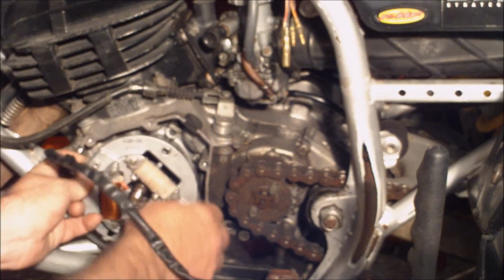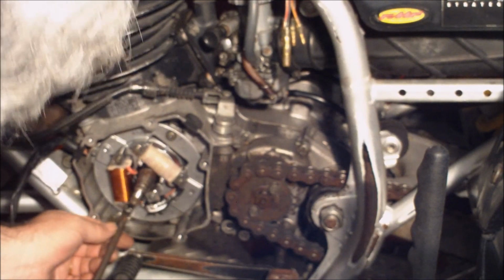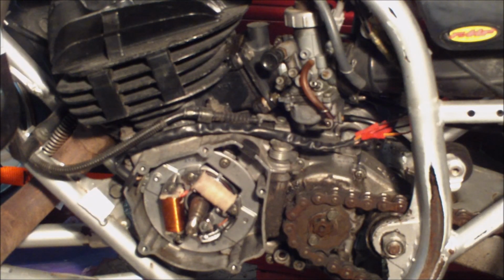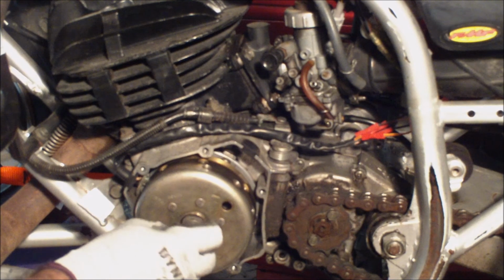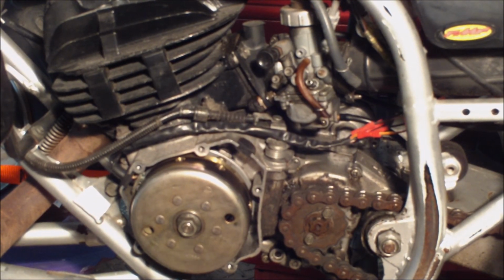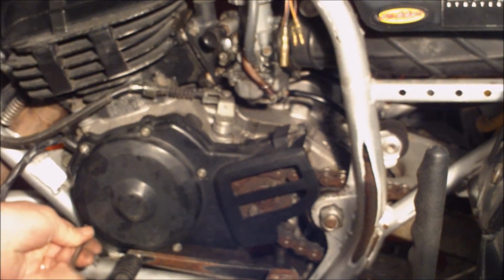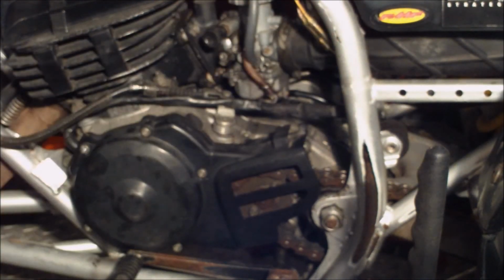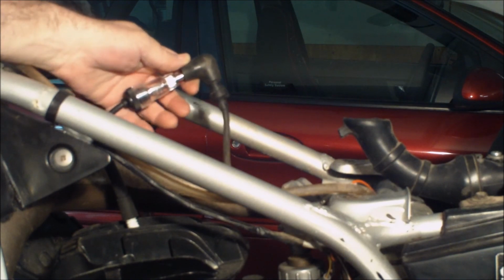Yamaha Blaster Troubleshoot Spark: Part 4 Install Stator and Roter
Part 4 of 4 Video's Fixing ATV Spark Problem.